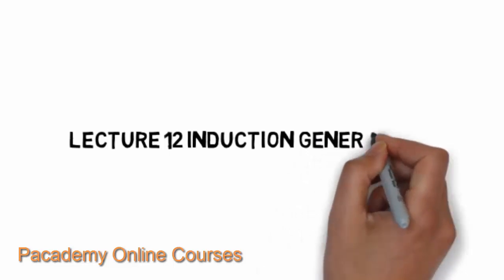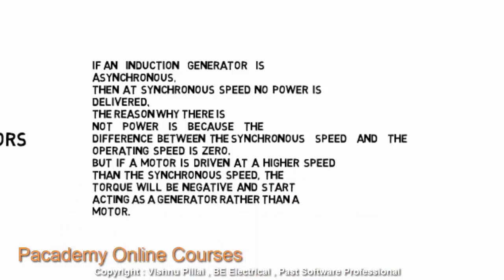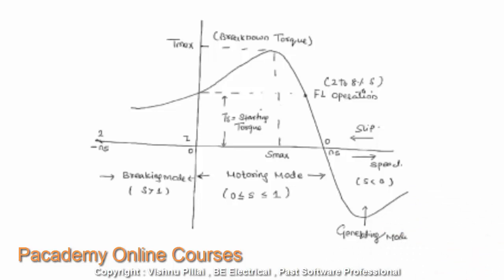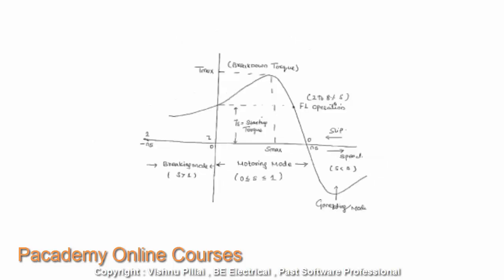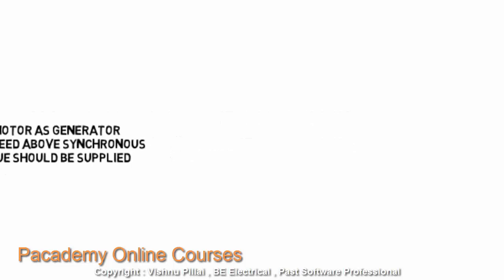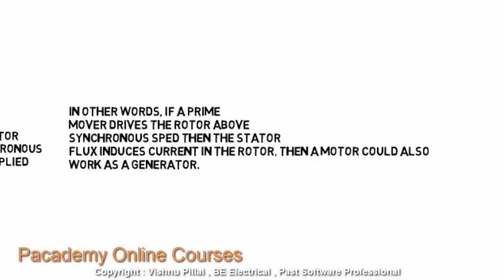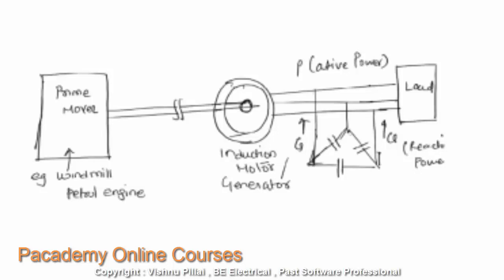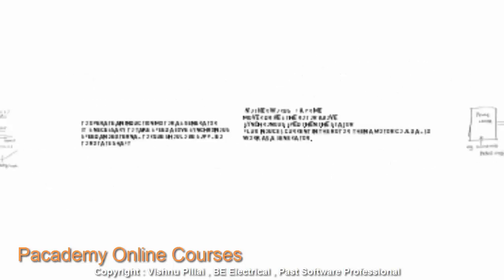Induction Generators # Induction Motor Lecture 12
wind power generator  , asynchronous generator , wind turbine generator motor